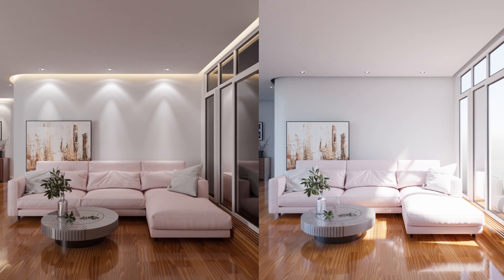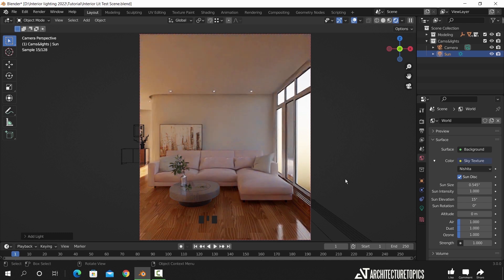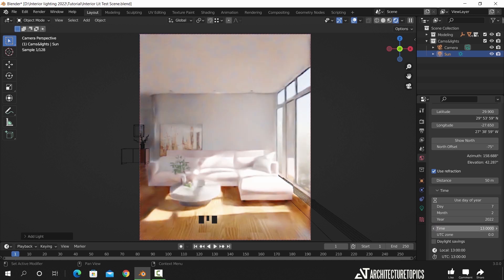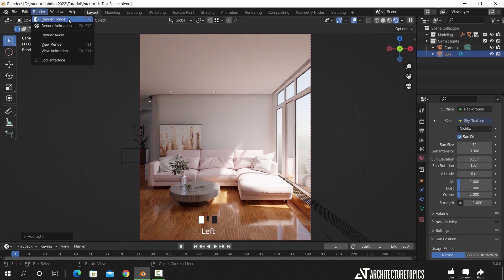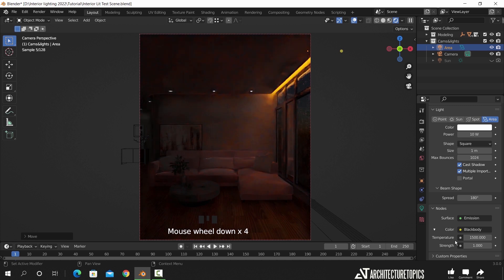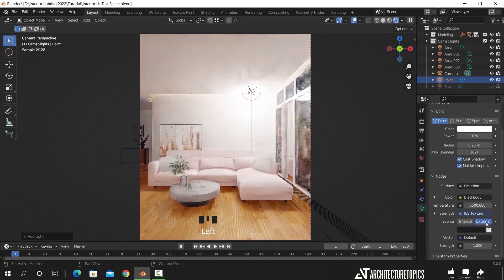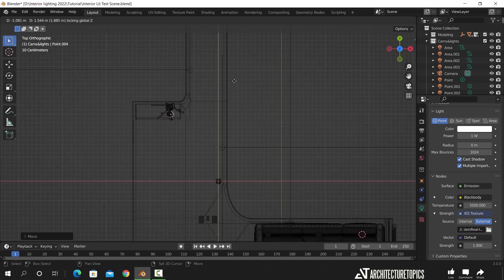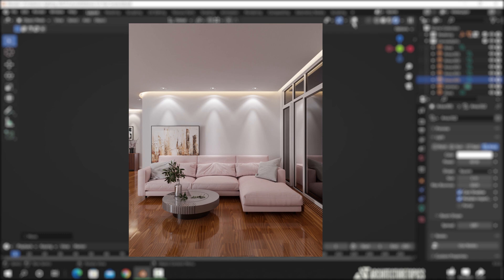Easy Interior Lighting in Blender (Tutorial)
Easy Realistic Lighting in Blender for both Daylight and Night scene

ٍٍShare in the comments your thoughts on this course. If you have any suggestions for future videos it would be most welcomed.

0:00 Introduction
0:20   Daylight
03:36 Night Sky
04:59 Night Scene - IES Spot
06:50 Night Scene - Light Adjustment